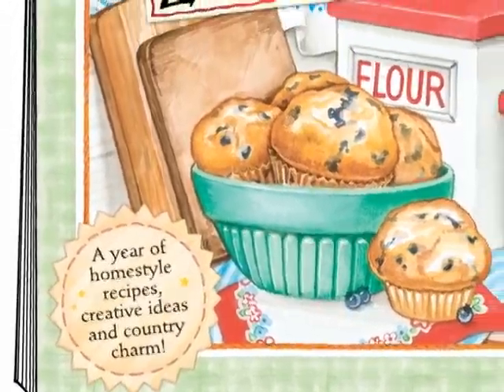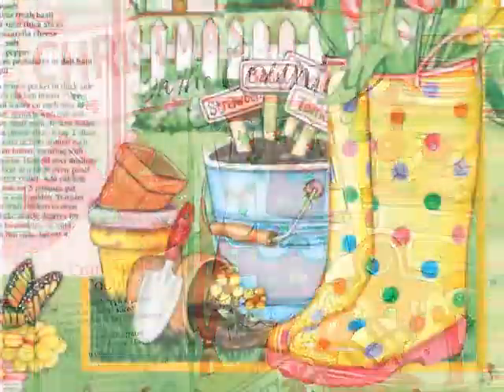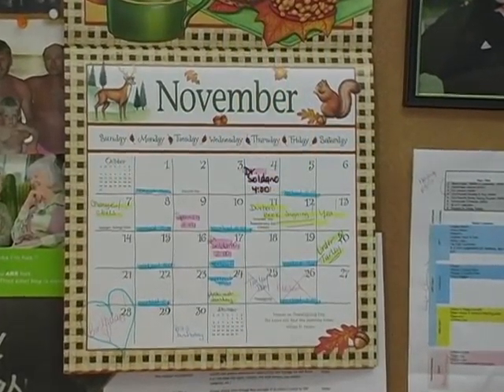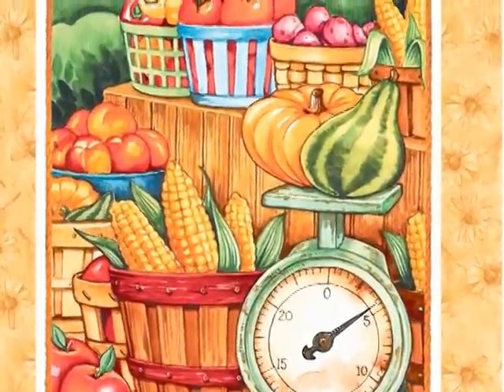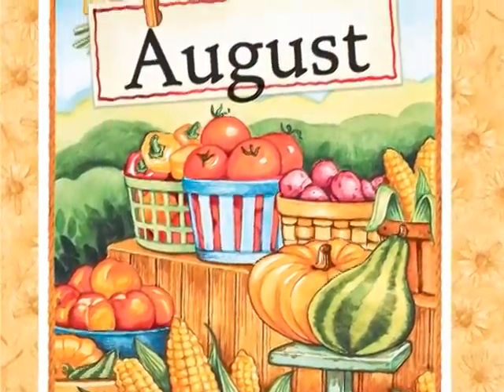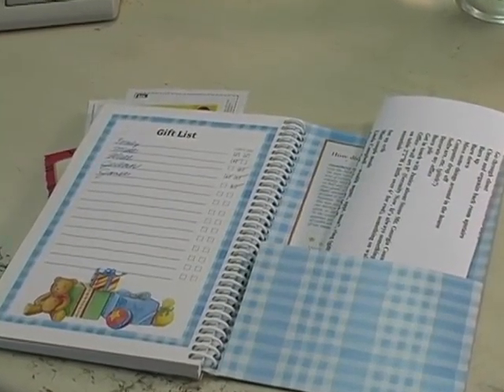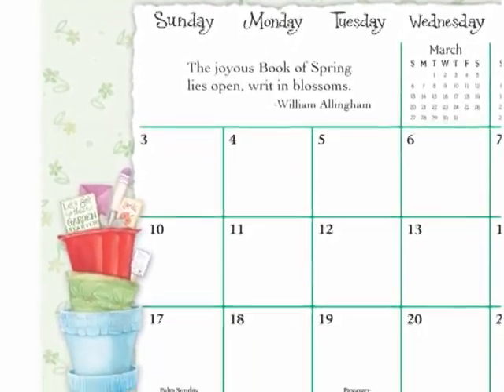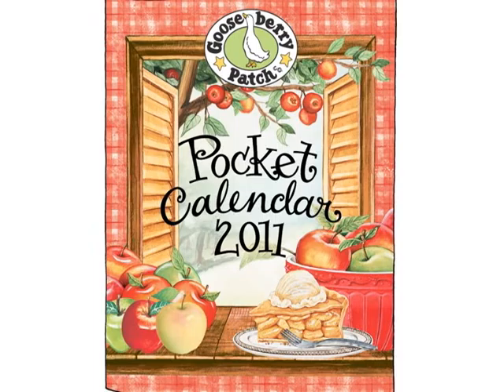Gooseberry Patch 2011 Calendars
How do you keep all of life's little details organized? Our 2011 Wall, Appointment and Pocket calendars are filled with handpainted artwork, recipes and tips along with plenty of room to note special days. Take a peek inside!